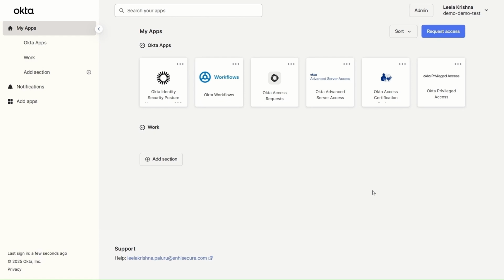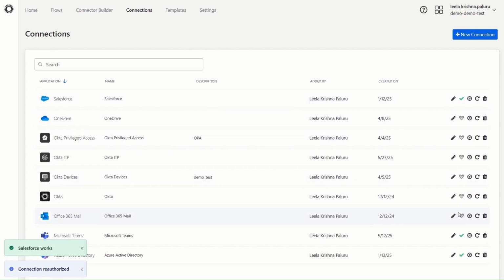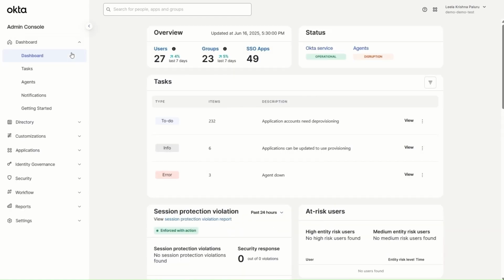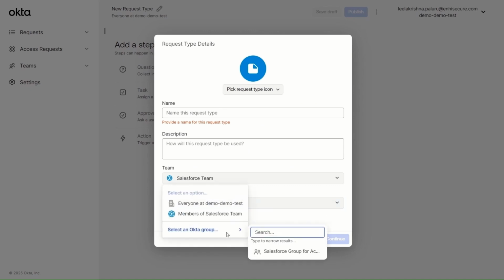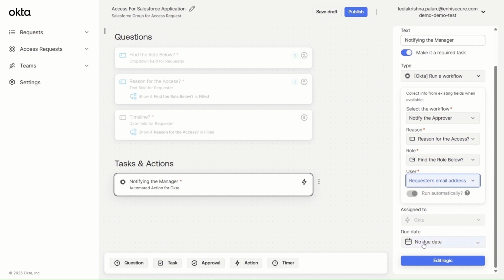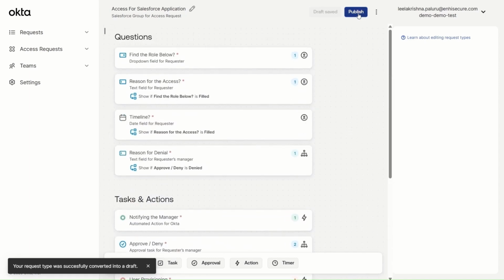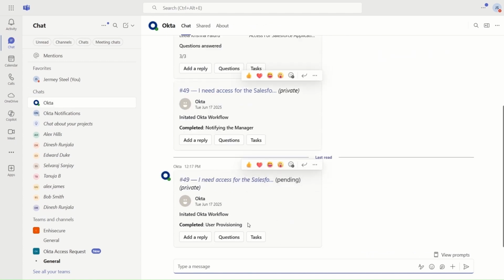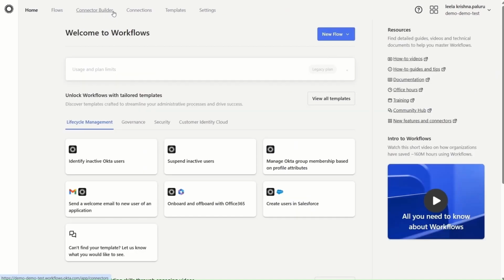ENH iSecure: Okta WIC Access Requests Workflows- Demo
Leela Krishna Paluru from ENH iSecure walks you through how Okta Identity Governance can automate access requests, approvals and user lifecycle management by integrating with Microsoft Teams.

This video provide technical demonstration on how this powerful combination helps organizations simplify identity operations and improve collaboration.